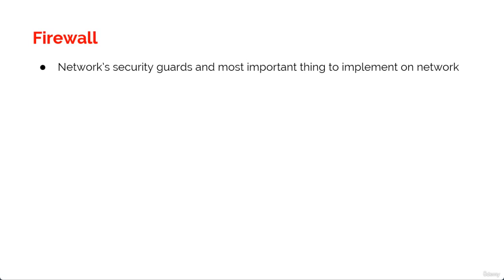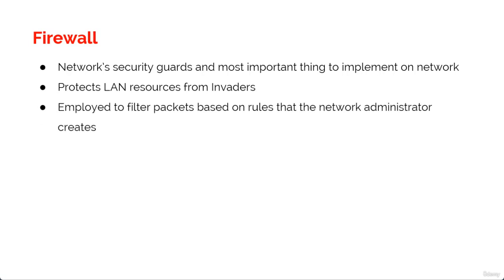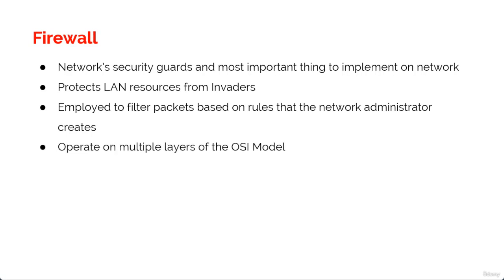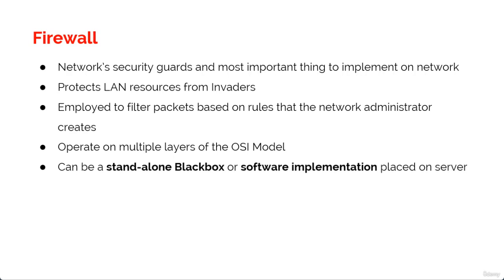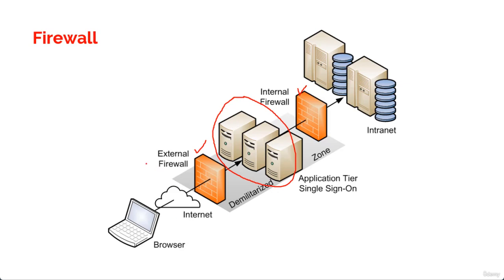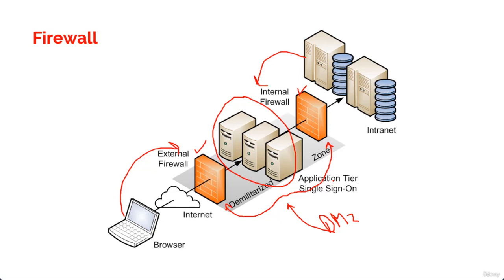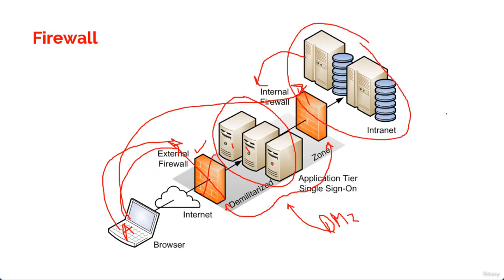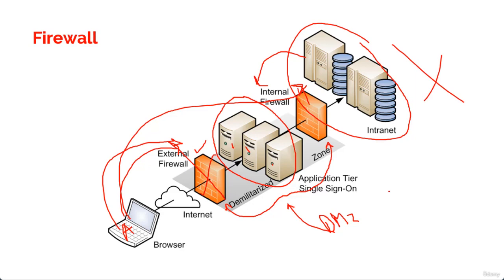Firewall in computer networking